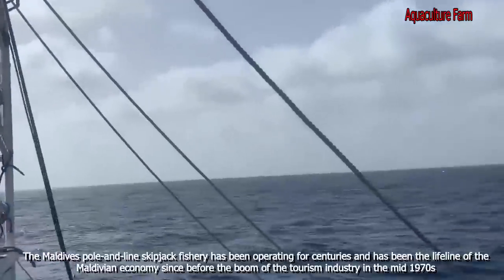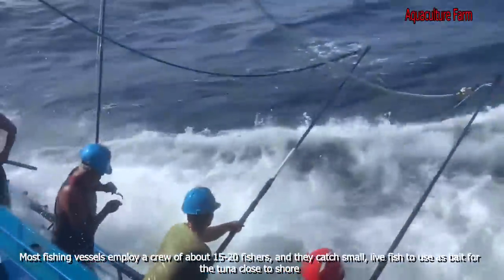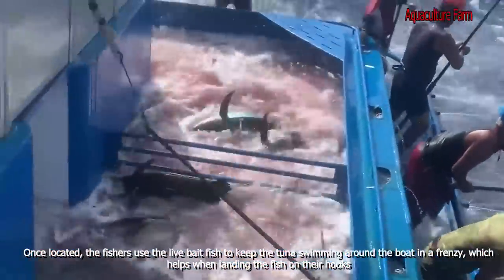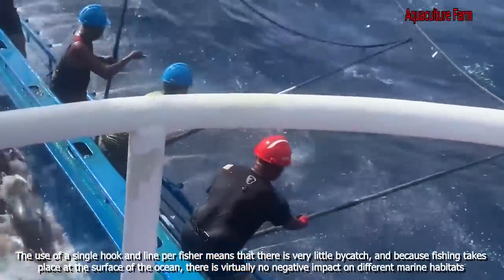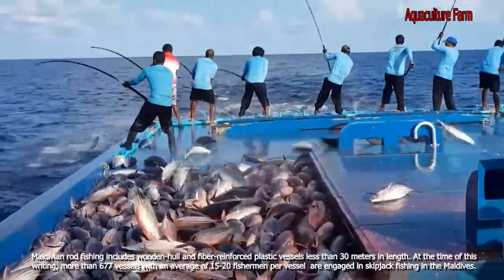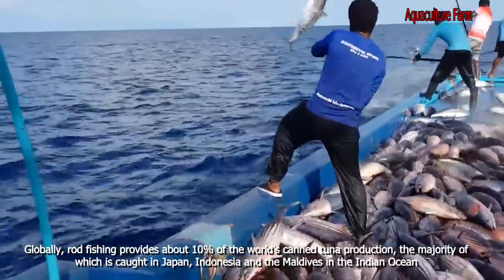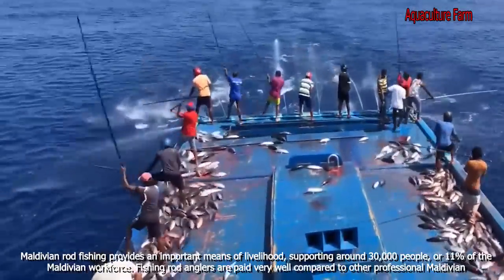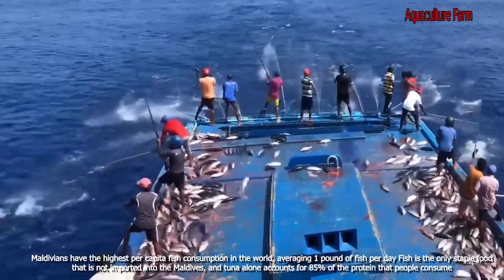Amazing Fast Classic Tuna fishing Skill, Caught Hundreds Tons of Tuna on The Boat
In this channel, we upload the most surprising things in the world.